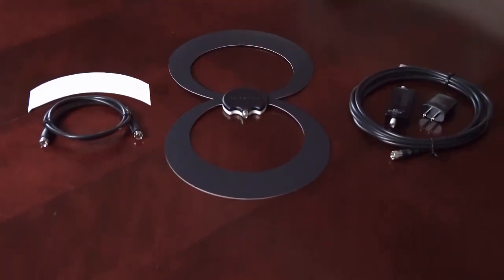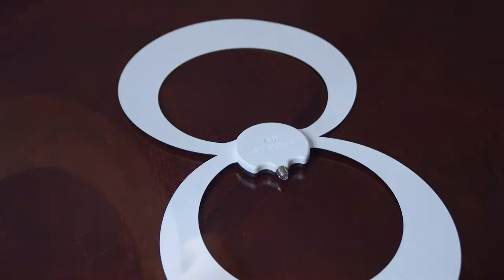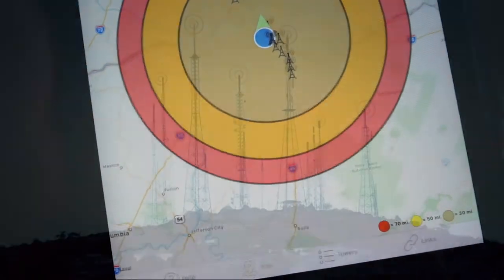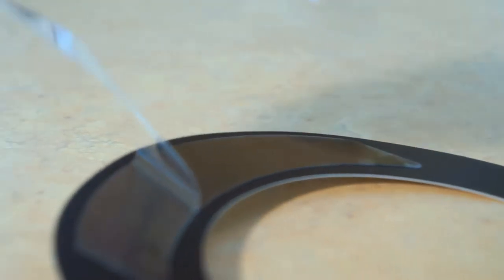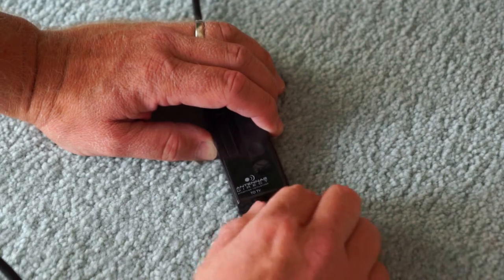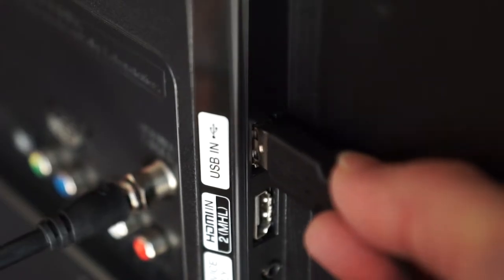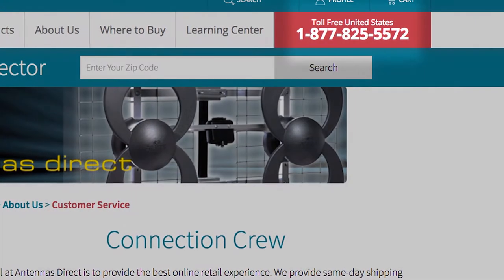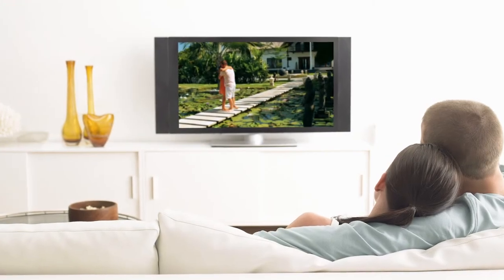Antennas Direct ClearStream Eclipse 2 Amplified Indoor HDTV Antenna Assembly and Installation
This ultra-thin antenna uses the same dual loops we use in our outdoor series, so you’ll receive the highest standard of performance from an outdoor antenna with the ClearStream Eclipse 2 indoor antenna. Set up is easy! Includes two uniquely formulated strips to peel & stick this antenna to any smooth surface, no hooks, Velcro, or damage to your walls. This antenna is multi-directional, low-profile, and the reversible black or white design is paintable! Perfect for compact living spaces, dorm rooms, RVs - take your TV antenna anywhere! Boost signal strength with the ClearStream 20 dB USB in-line amplifier system to provide signal amplification without adding artifacts, while offering maximum signal reception to noise ratio for efficient turning. The amplifier is shielded to eliminate radio frequencies interference. The result is a clean signal to your TV. Includes a USB cable to connect directly into the USB port on your TV so the amplifier will only draw power when the TV is turned on, eliminating power consumption. If you don’t have a USB port on your TV, use the USB power adapter with any standard wall outlet. Includes 15 ft. of detachable high-performance coaxial cable, a 20 dB USB in-line amplifier, 5 ft. USB cable, and USB power adapter.

16388 Westwoods Business Park Ellisville, Missouri 63021